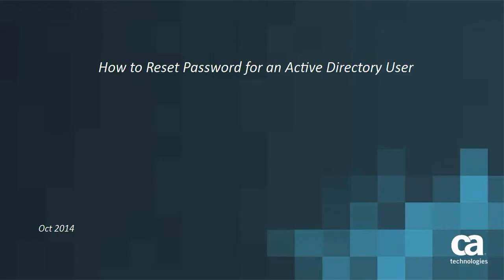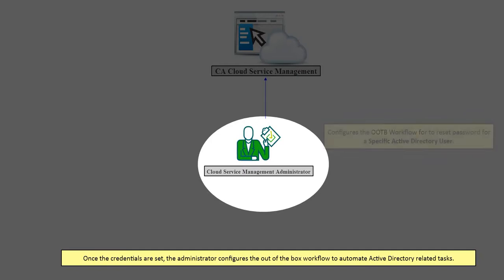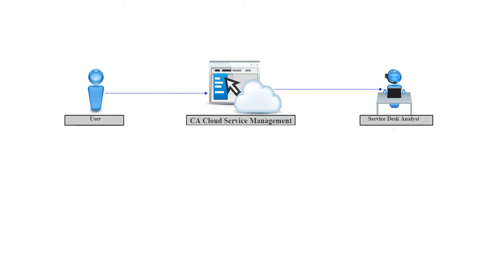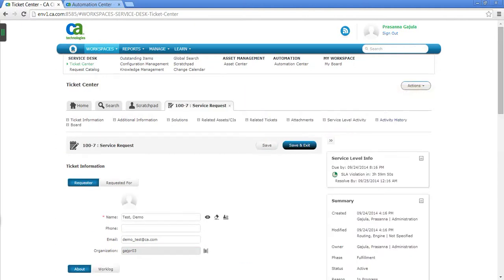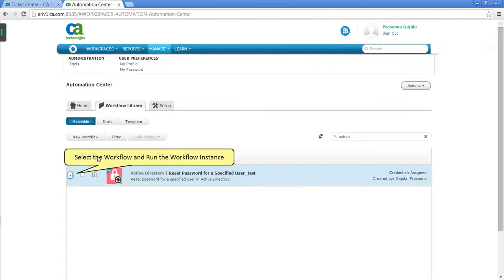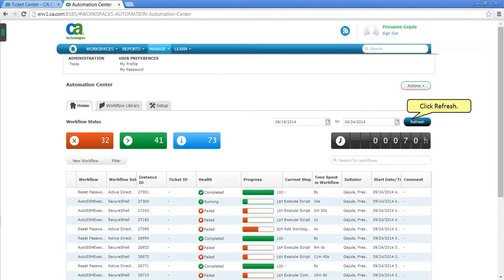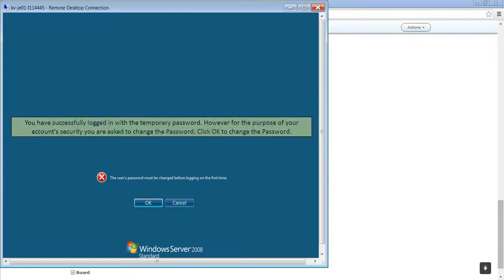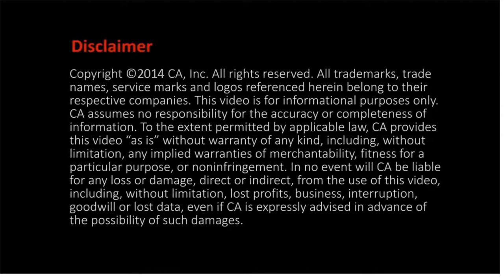CA Cloud Service Management: Reset Password for Active Directory User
This video shows how a self-service user can reset Active Directory password using CA Cloud Service Management.